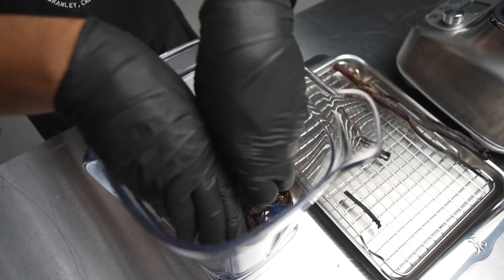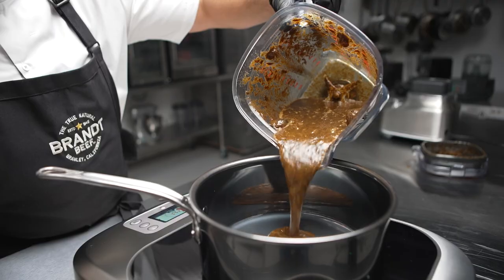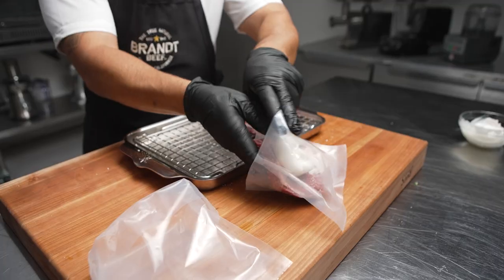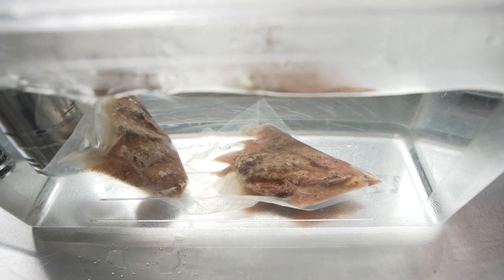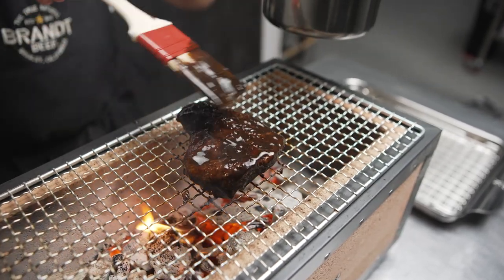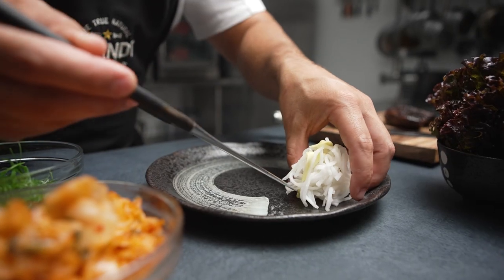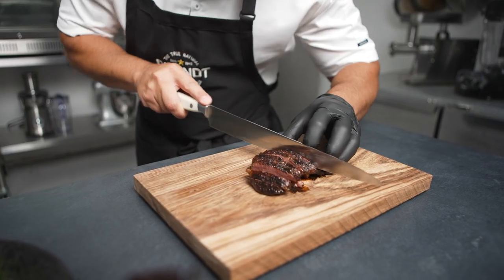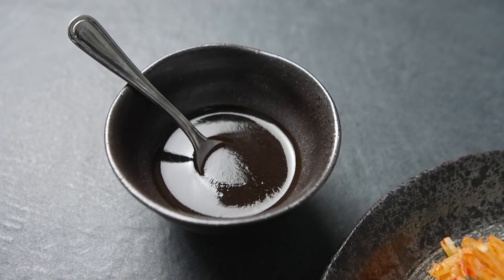Grilled Beef Cheeks with Brandt Beef's NEW Demi-Glace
Let’s face it, making your own demi-glace can be a liability: leaving  flames running overnight, employees lifting heavy stock pots filled with hot liquid…save time and 💰 with Brandt Beef all-natural DEMI-GLACE - the product of a Michelin-starred chef collaboration between Chef Thomas Keller, Mitch Mitchell, and Brandon Rodgers. See how this ready-to-go product of the highest quality can be a game changer in your operation (link below for more information and how to buy).

This dish featuring the demi-glace: grilled Brandt beef cheeks with charred scallion glaze 🤤🥩 by Chef Brandon Rodgers